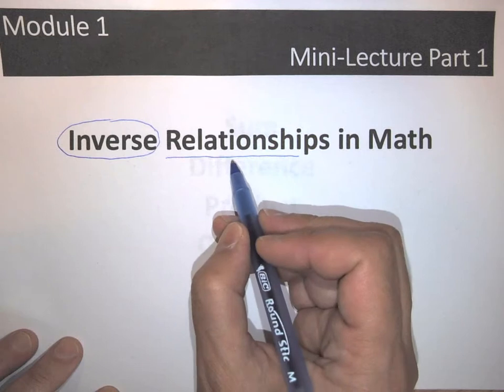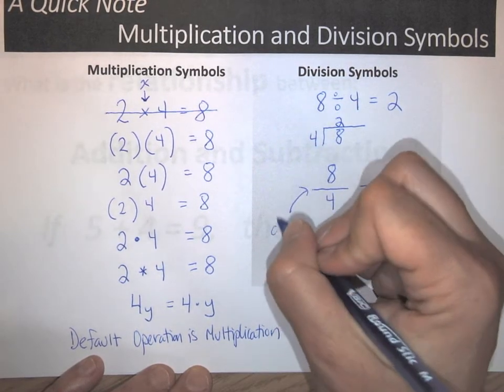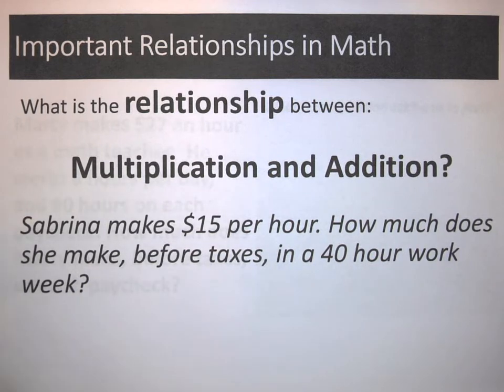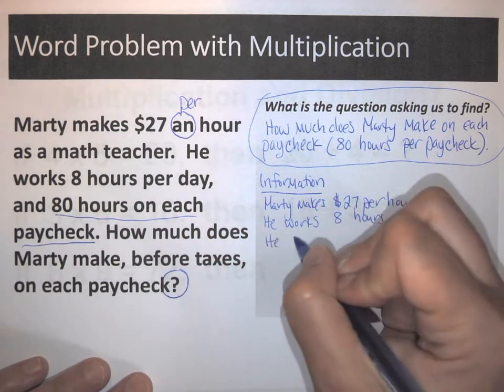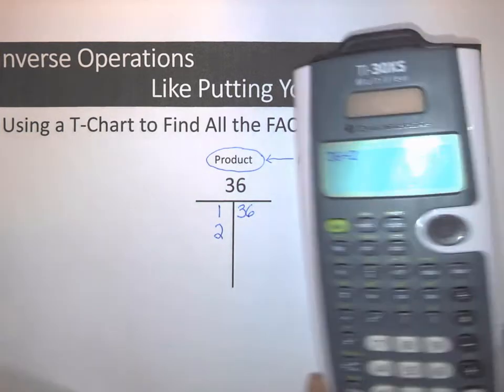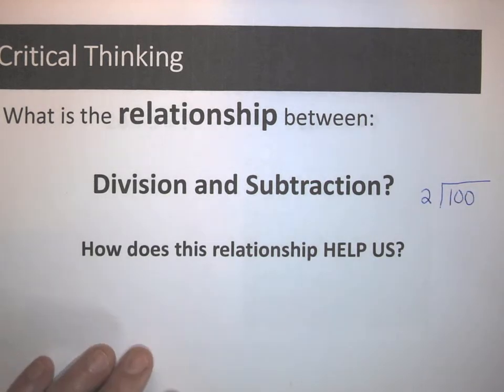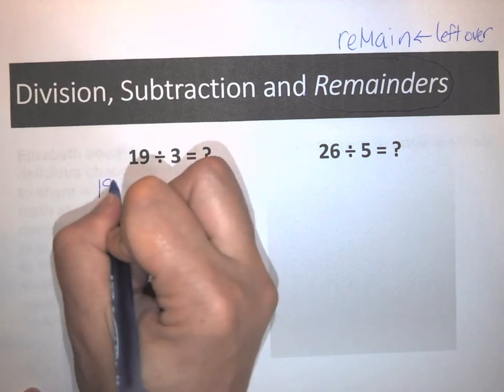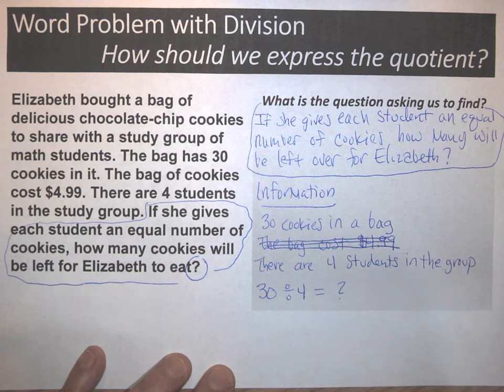Module 1 Mini Lecture Part 1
This mini-lecture explores the relationship between addition, subtraction, multiplication and division which are the foundation for everything we will do in this course. We will also practice with an important approach to word problems in mathematics.